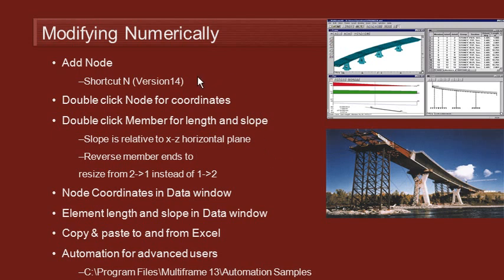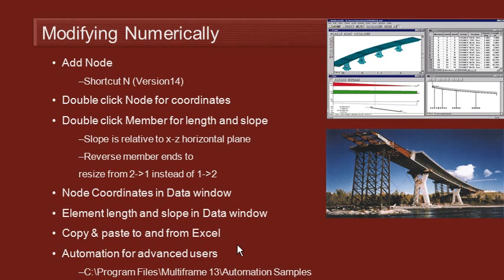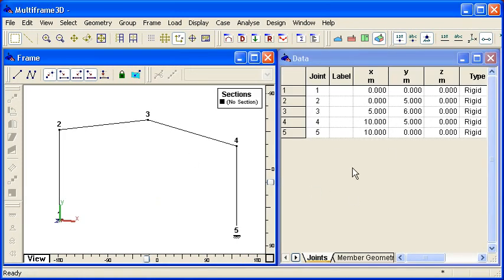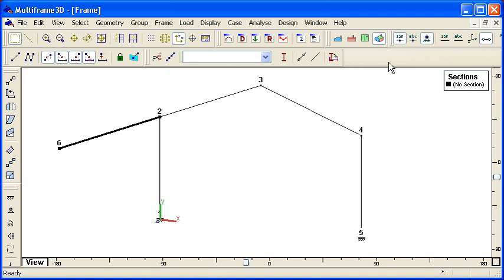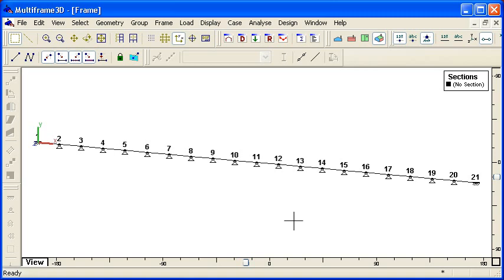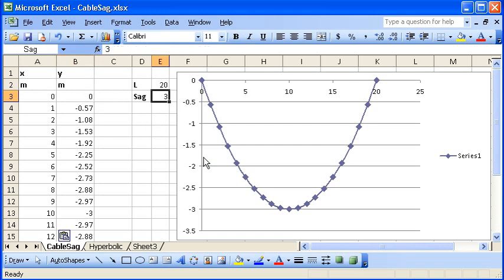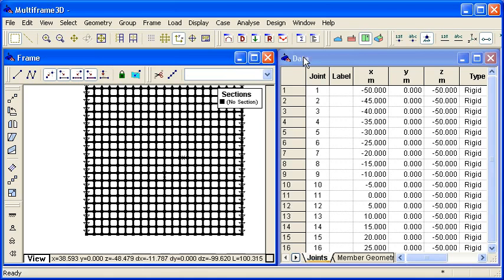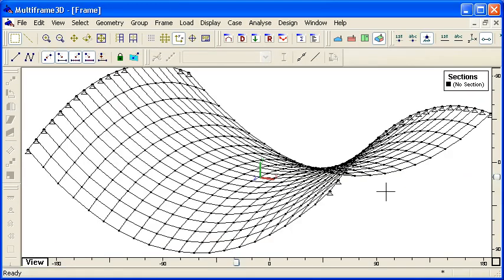MAXSURF Multiframe - Numerical Modification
This video illustrates how to make modifications to a structure numerically in Multiframe